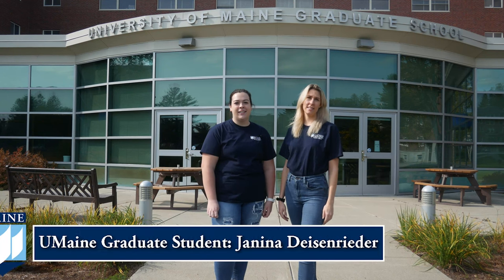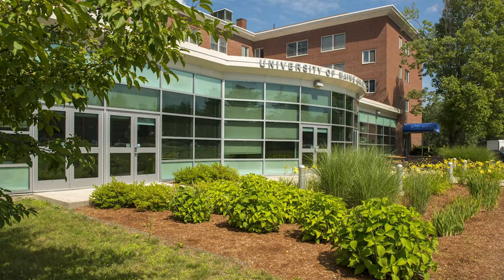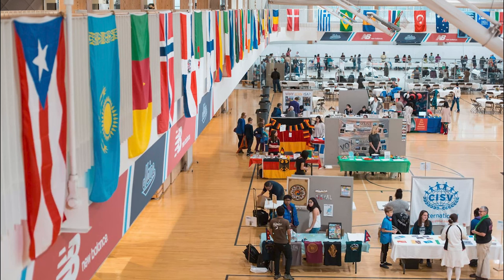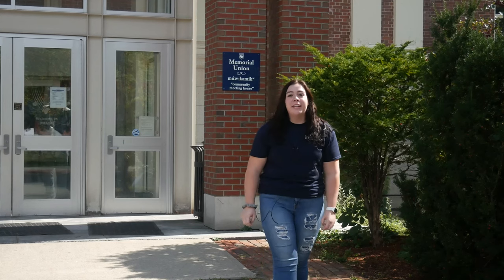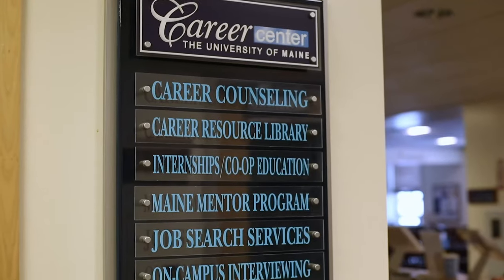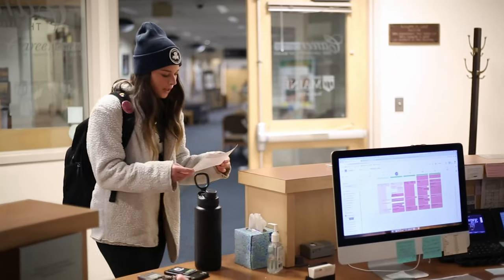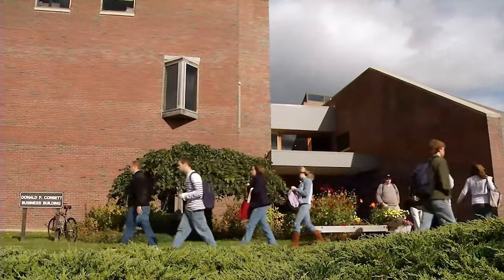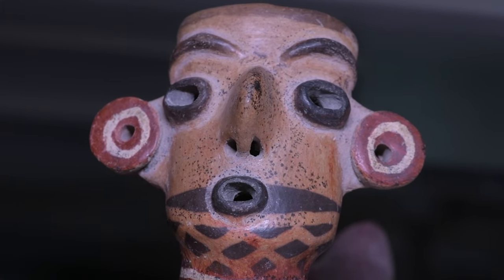Tour Our Campus || The University of Maine Graduate School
Follow two of our graduate students on a tour of our beautiful campus and facilities.

umaine.edu/graduate/apply